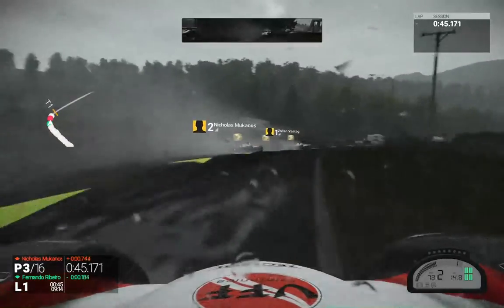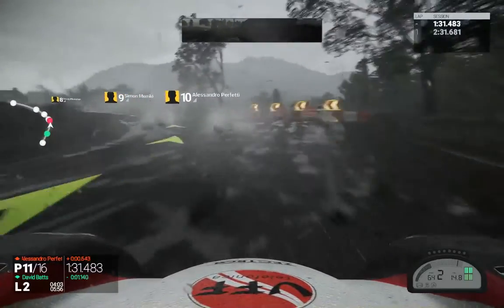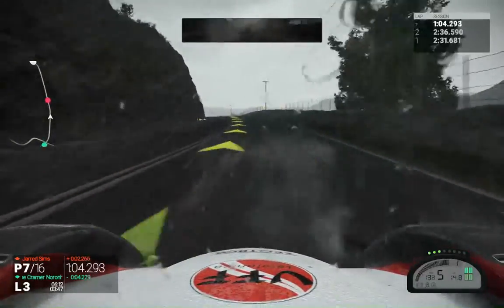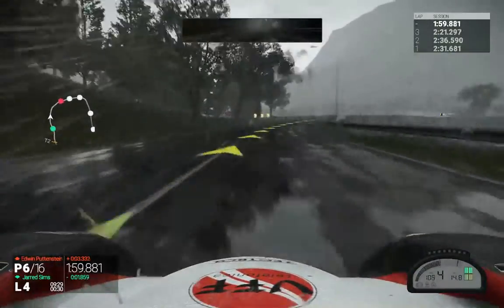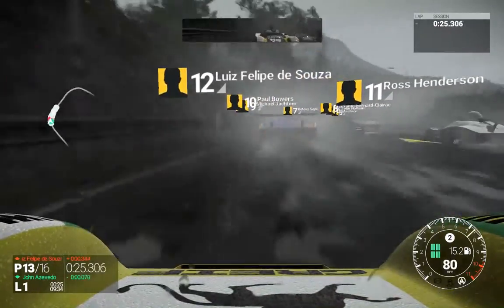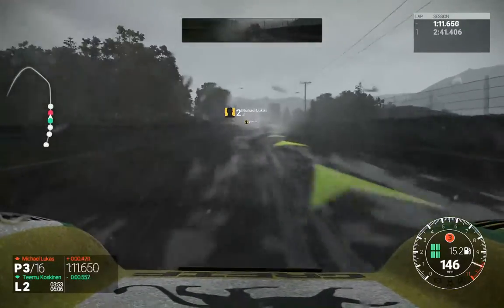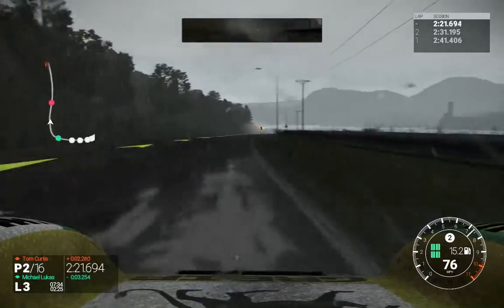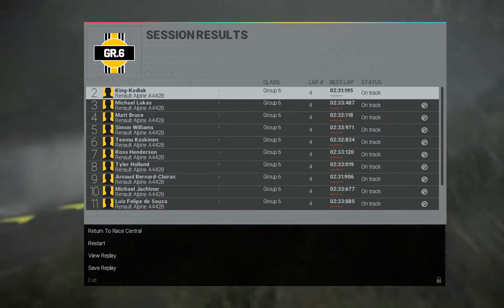Blusterbay challenge - Episode 53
Here is the 50th episode of the Blusterbay Challenge series. In this series, I will be racing all 125 cars on the Bannochbrae circuit in Thunderstorm weather conditions against 15 AI opponents, all set at 90% skill and in vehicles from the same class

In this episode, we have:

Vehicle: Radical SR8-RX
Class: Prototype 2
Standard or DLC: Standard

Vehicle: Renault Alpine A442B
Class: Group 6
Standard or DLC: Renault Sports Car Pack